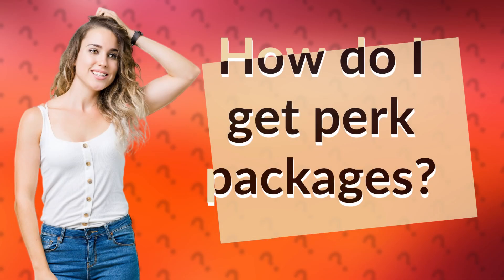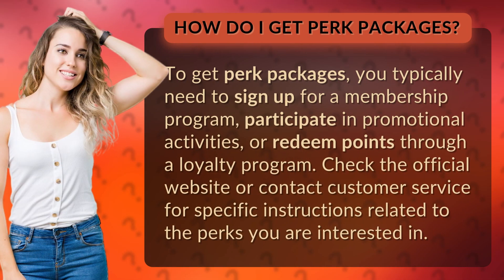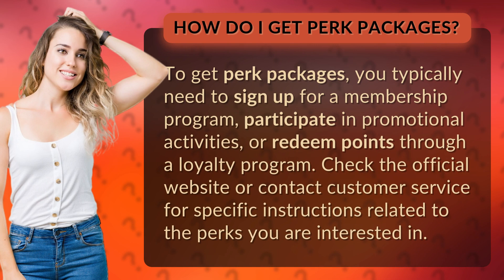How do I get perk packages?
Unlocking Perk Packages: A Quick Guide • Perk Package Guide • Discover how to access perk packages through membership programs, promotions, and loyalty points. Get the inside scoop on how to make the most of perks that suit your interests.